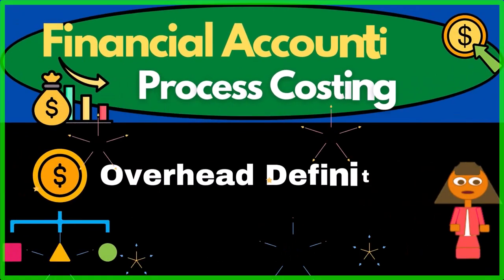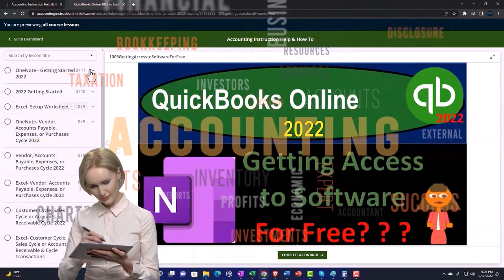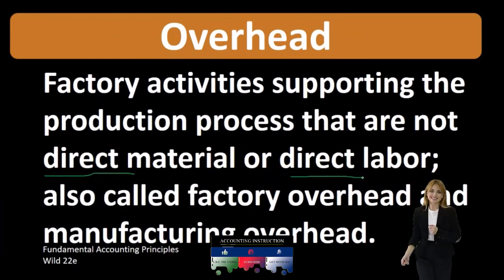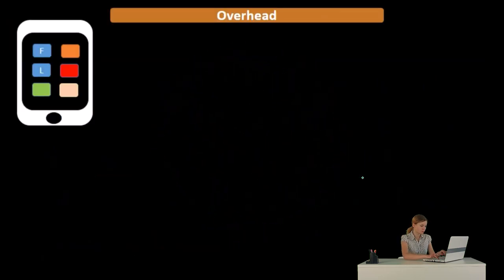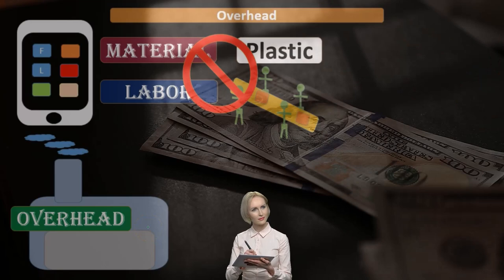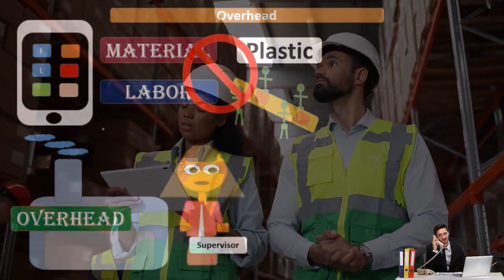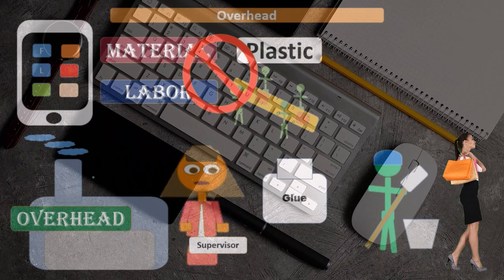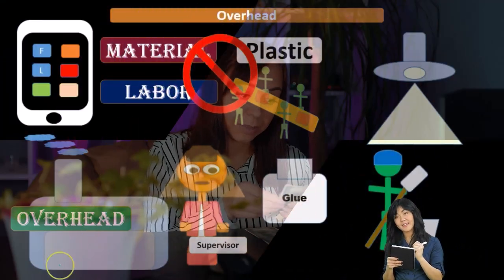Overhead Definition - What is overhead - Process Costing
Overhead Definition -  What is overhead
Code: 2btrmhn
Process Costing